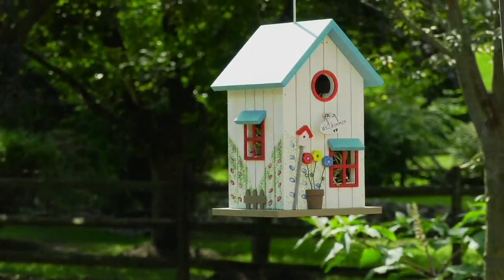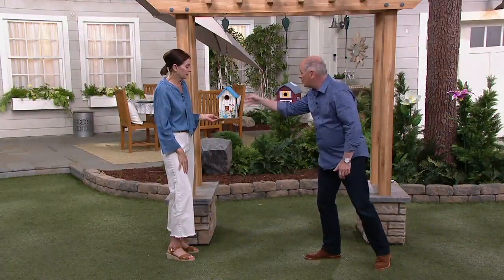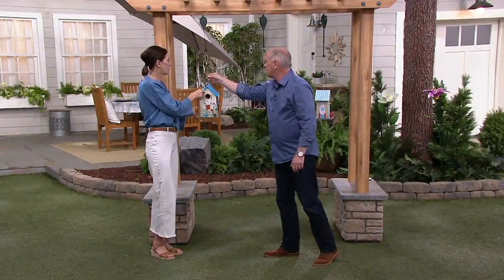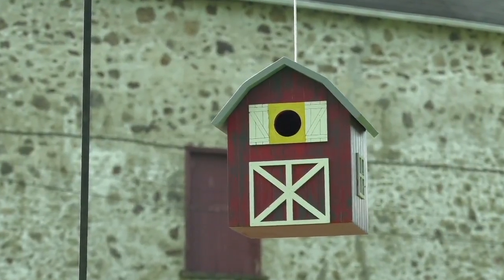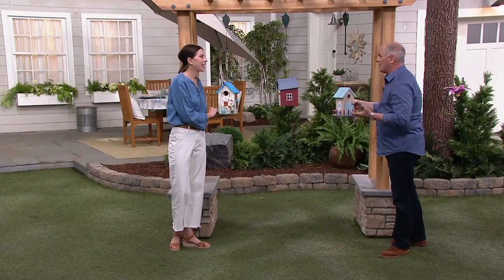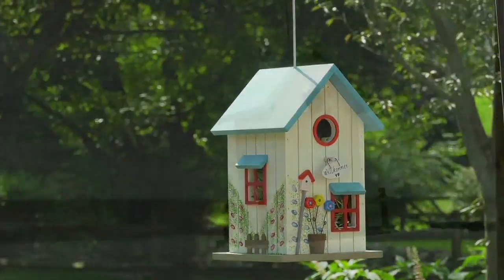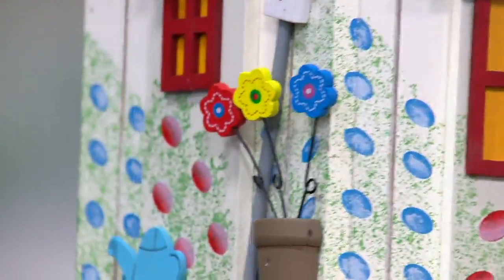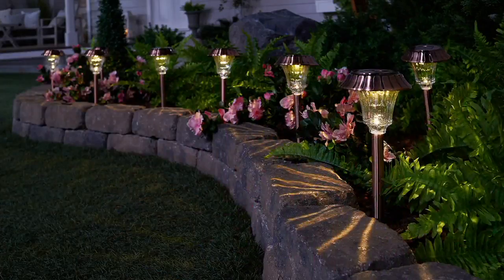Barbara King Home Sweet Home Decorative Birdhouse on QVC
Barbara King Home Sweet Home Decorative Birdhouse

Welcome birds to the neighborhood with this decorative birdhouse. From Barbara King.